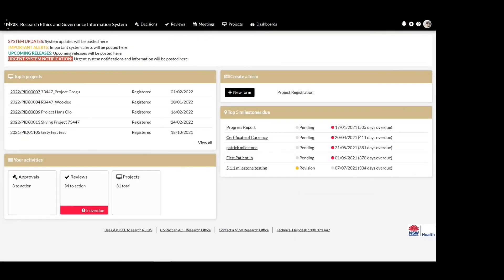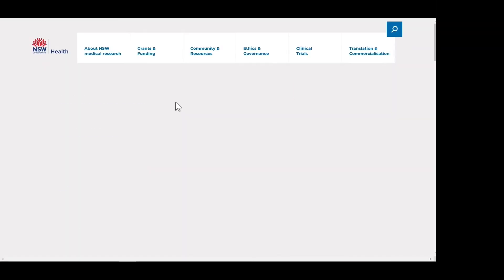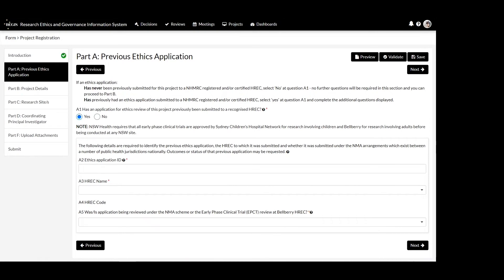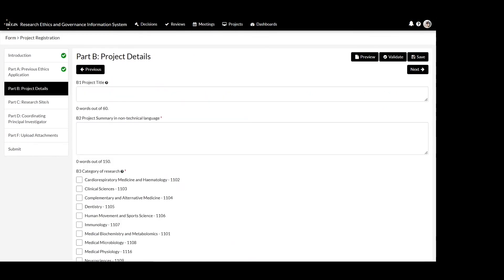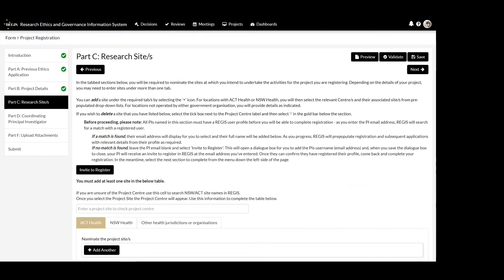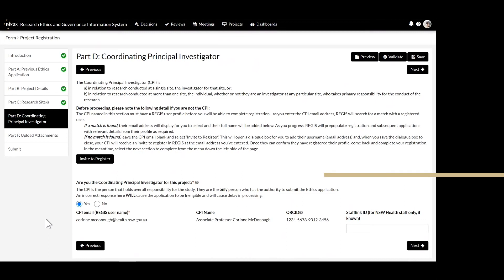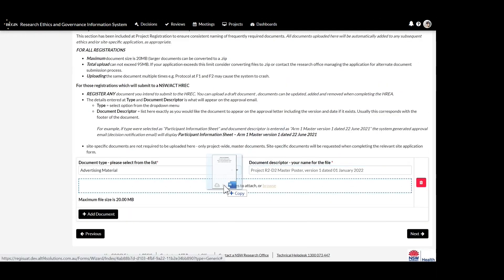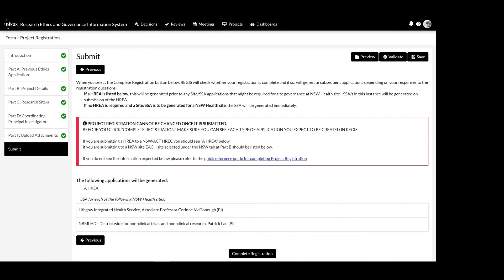Completing Project Registration in REGIS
This video has been created for Researchers and will walk you through what Project Registration is, important information to be aware of when completing it and what happens once it is submitted.